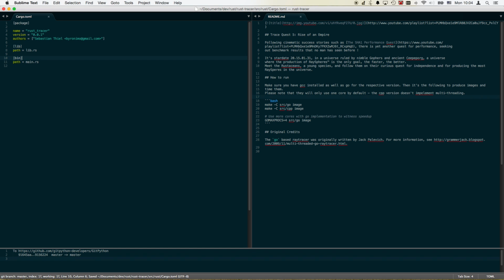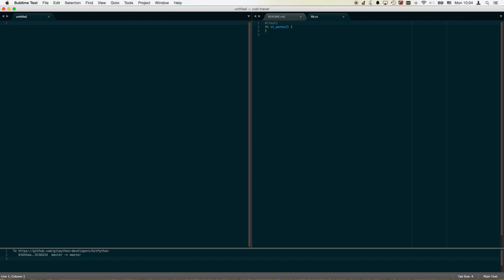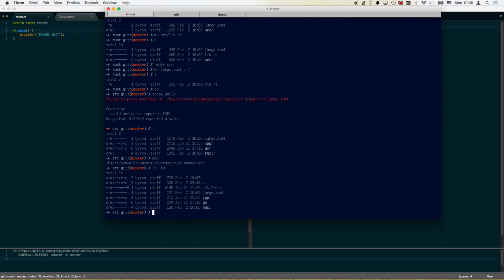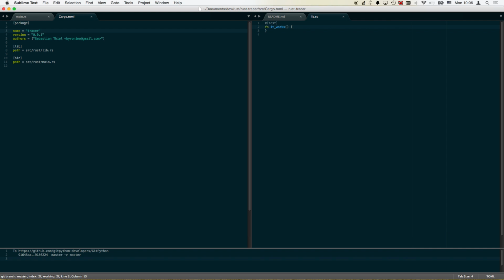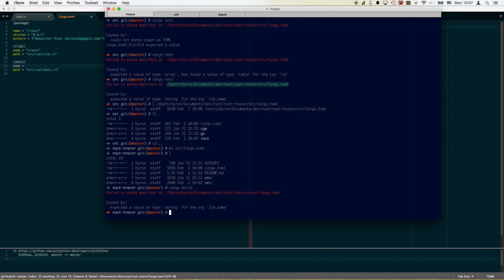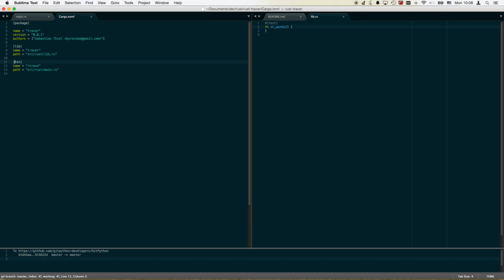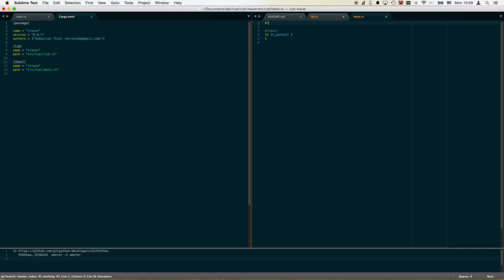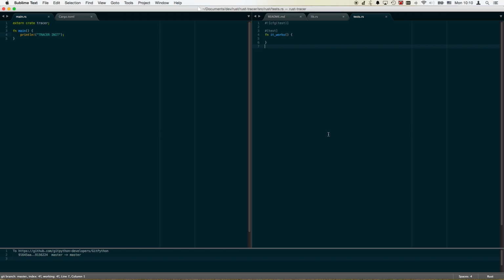Trace Quest 5: Episode 01 [Crates and Cargo]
We need to setup a basic infrastructure for our upcoming RaySphere production facilities. Our vessel in orbit found a suitable spot ... where we won't be alone at !

Follow the Rustaceans on their quest for building RaySpheres and take on the battle for supremacy against the ancient Ceepepporg and the nimble Gophers.
Will they be able to change the balance in the universe of RaySpheres ?